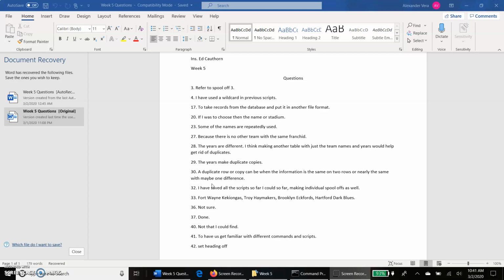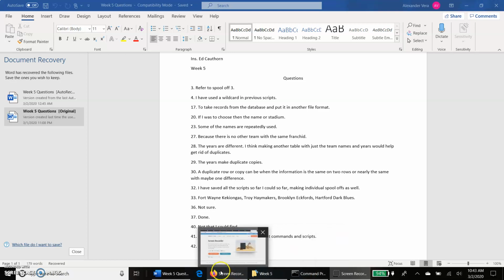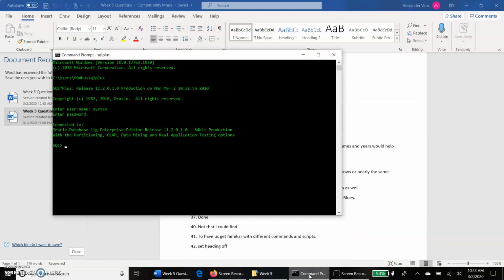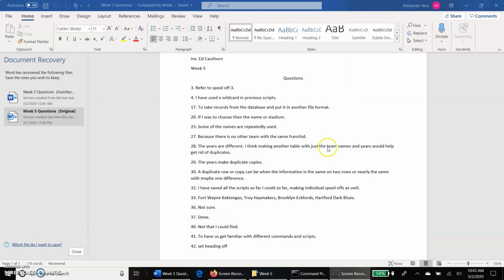CIS113M Week 5